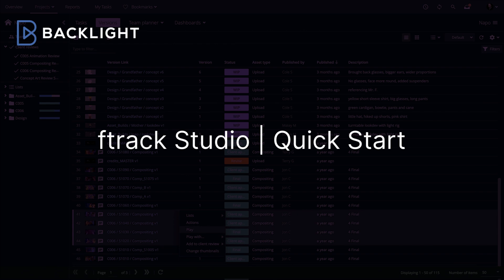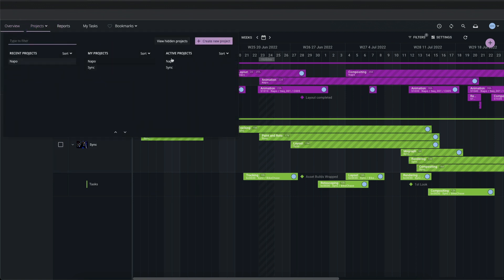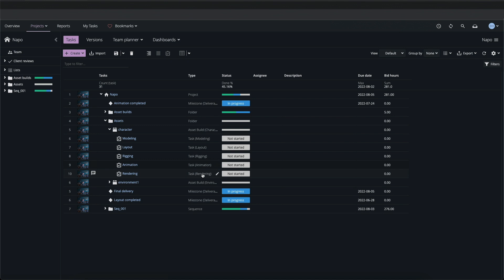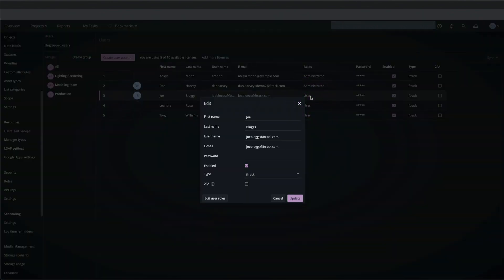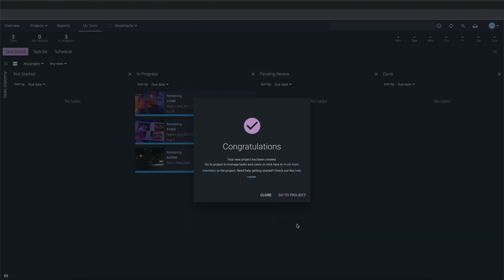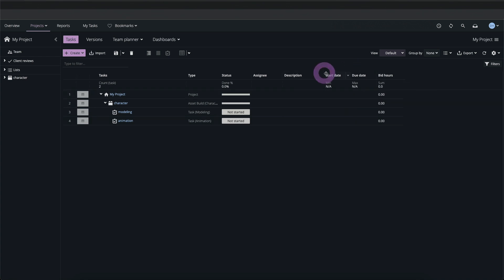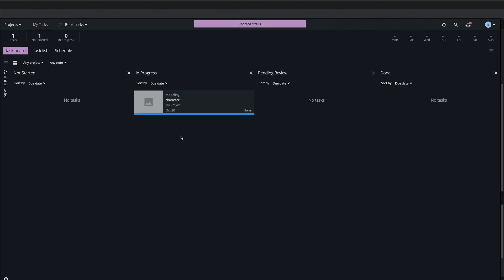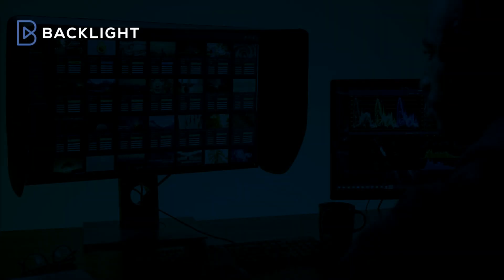Quick Start to ftrack Studio for new Users